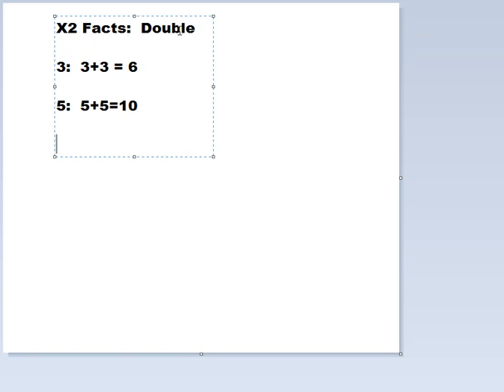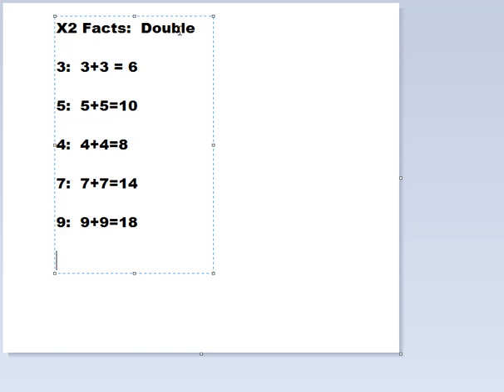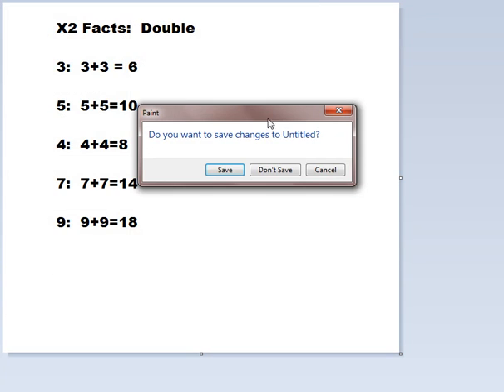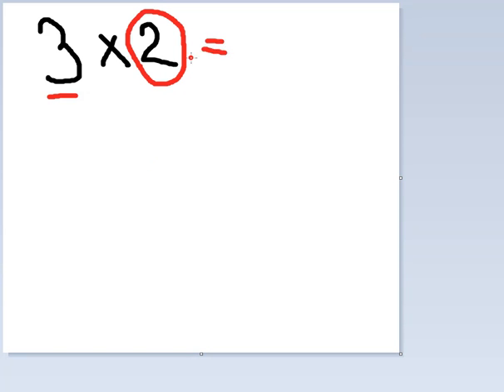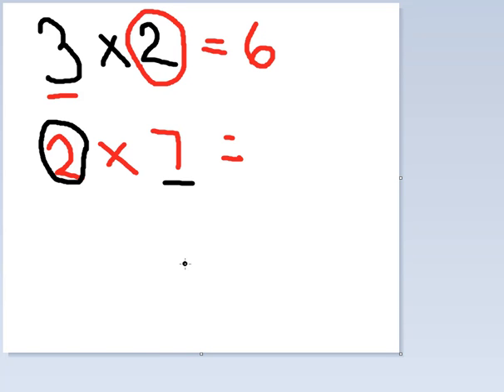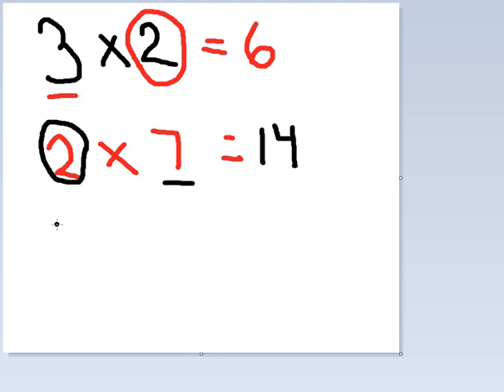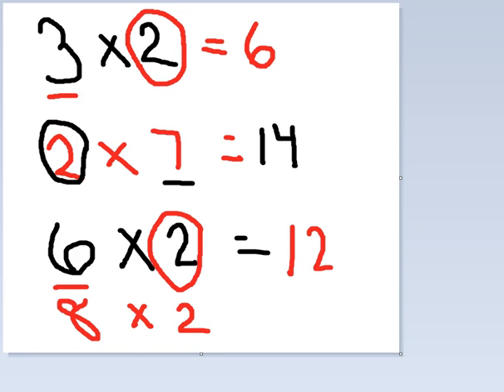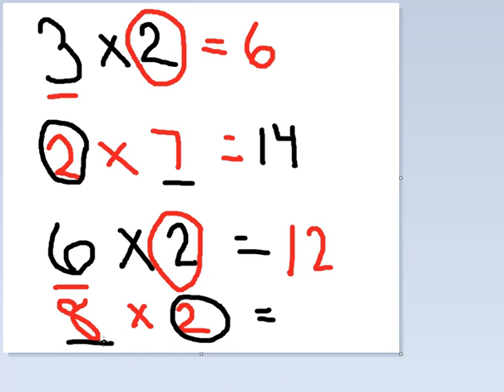Multiplication in 5 minutes: Lesson 3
This lesson teaches the fact X2.  These lessons need to be completed in order and the introduction should be watched first.  This curriculum is designed to teach multiplication quickly, without memorizing and flash cards.  An e-book can be purchased to complement the curriculum